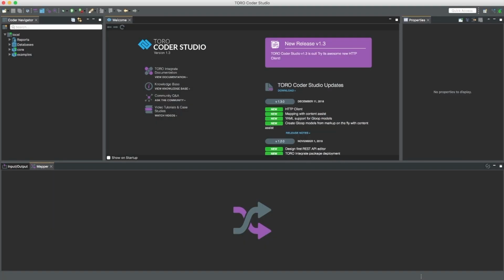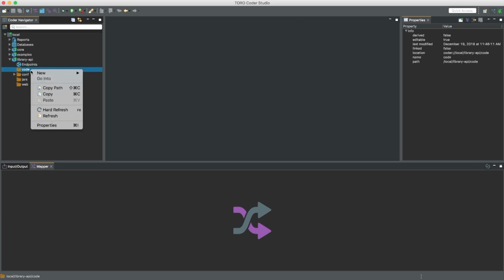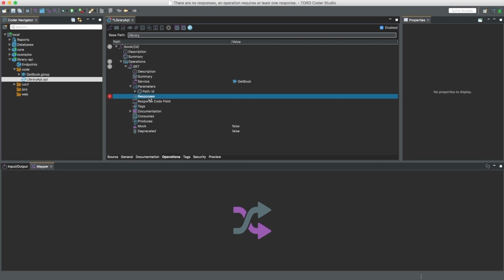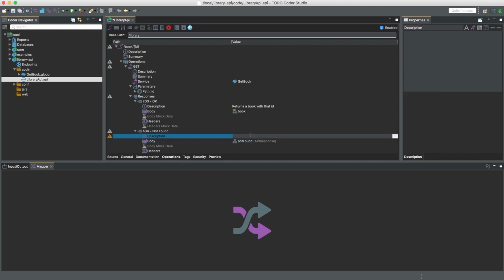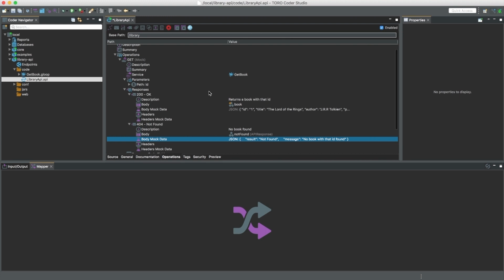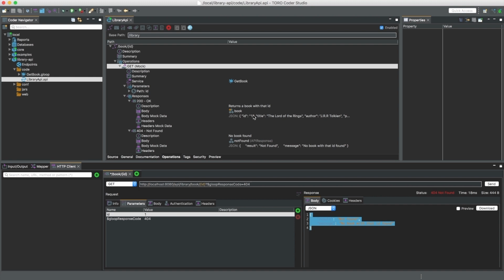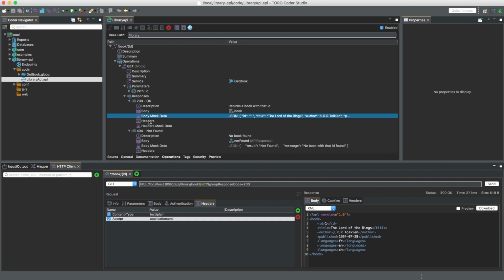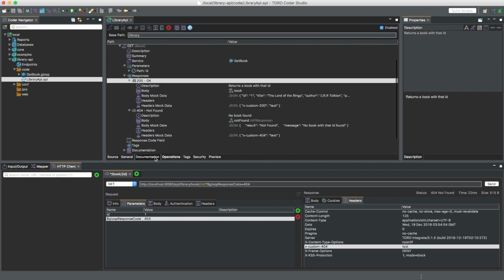Implementing API first design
Note: References in this video are to a pre-release version of Toro Cloud's Martini called Coder Studio. The instructions in the video are still largely applicable to Martini.

The API first design principle is emerging as a best practice for application development. But how do you put this principle into practice? This video will provide a real world practical guide on implementing API first design using Martini.